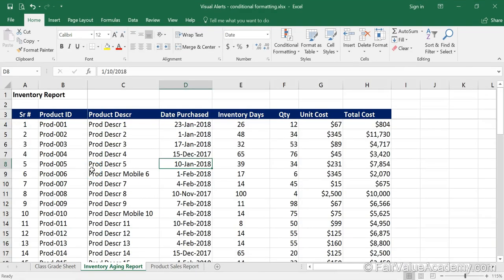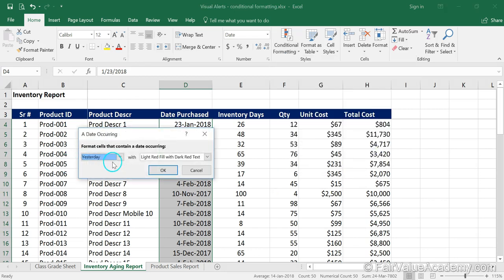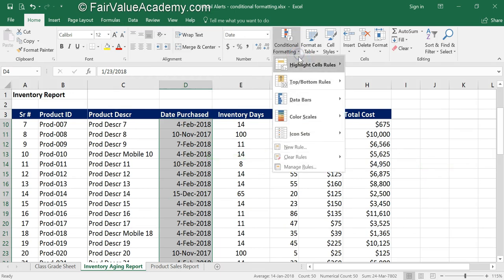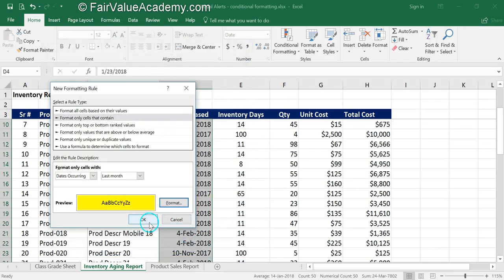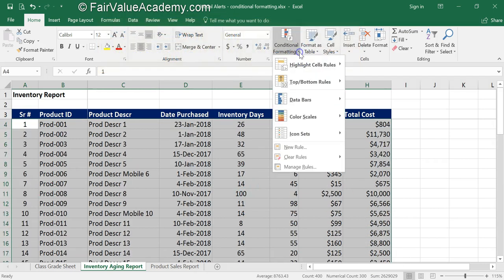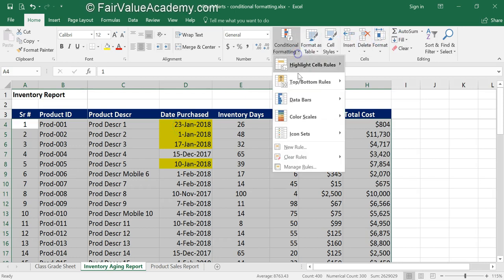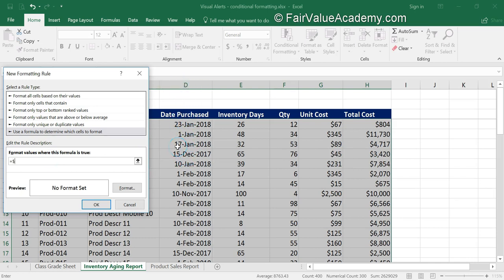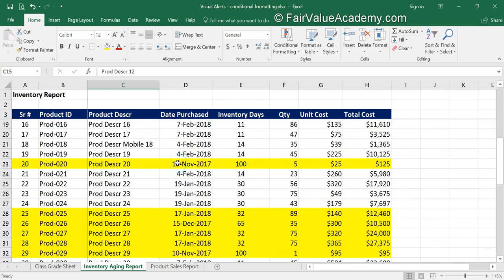Excel 13 5 Using conditional formatting on Dates